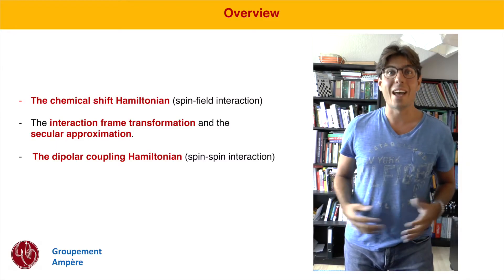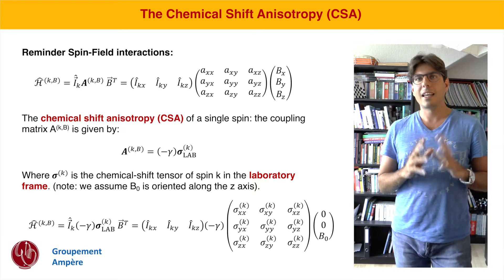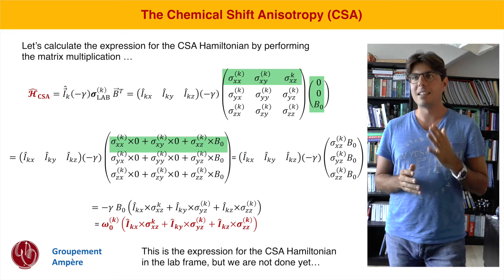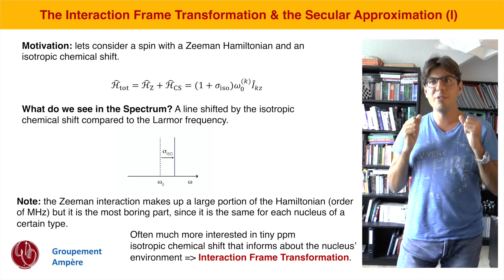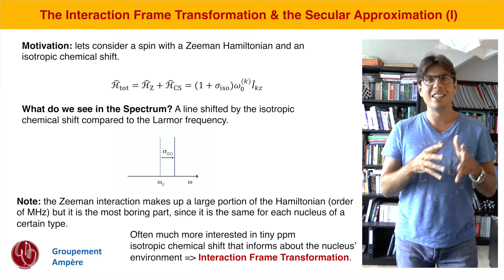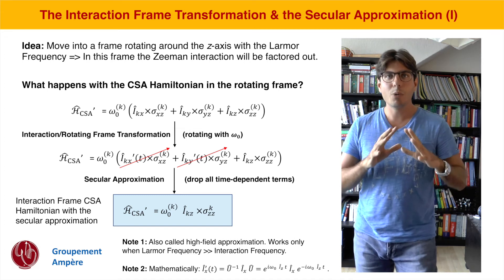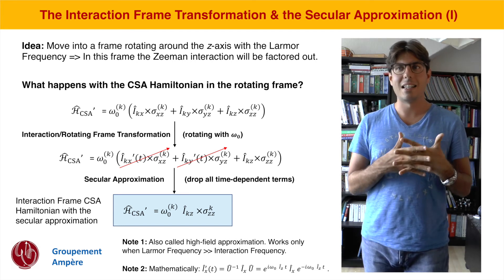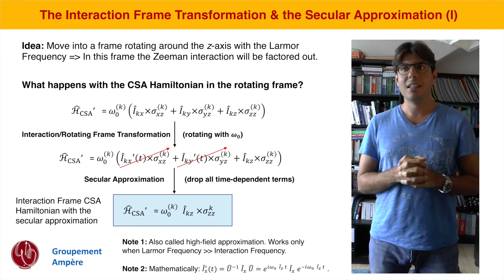Rotating NMR Hamiltonians 2 CSA Dipolar Coupling and Secular Approximation part 1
Rotating NMR Hamiltonians 2:
CSA Dipolar Coupling and Secular Approximation (part 1)

By Alexander Malär